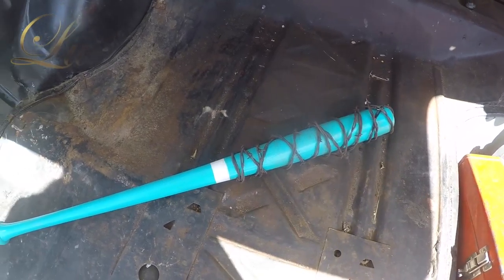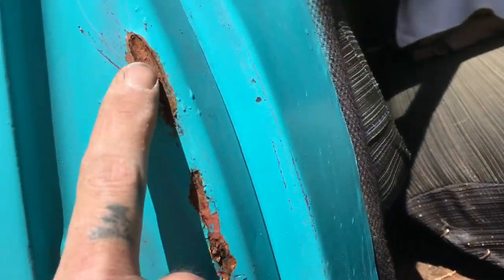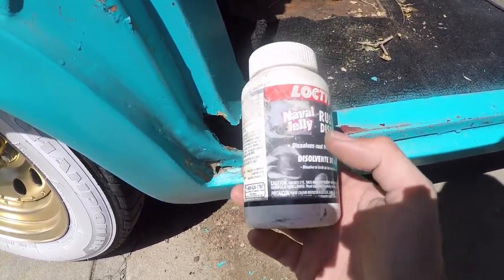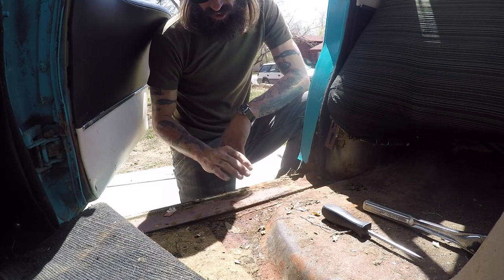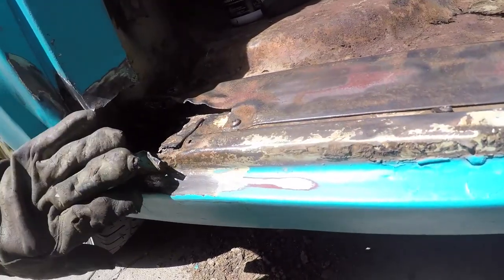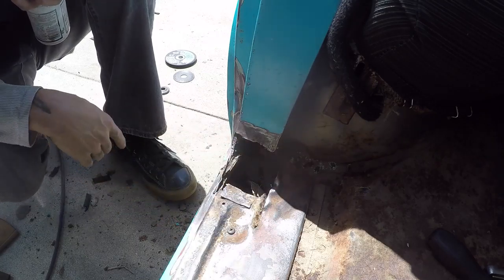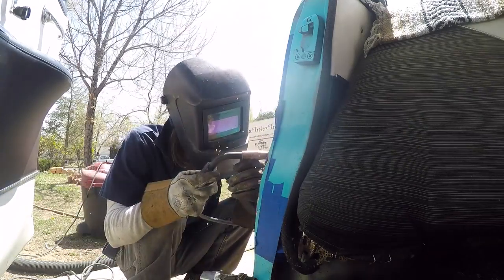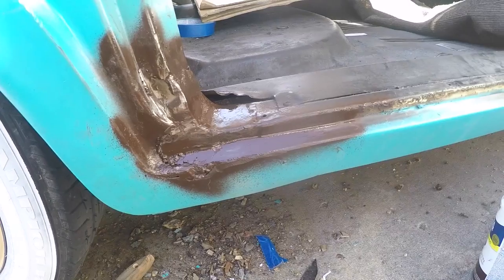1956 BelAir Rust Repair S08E16